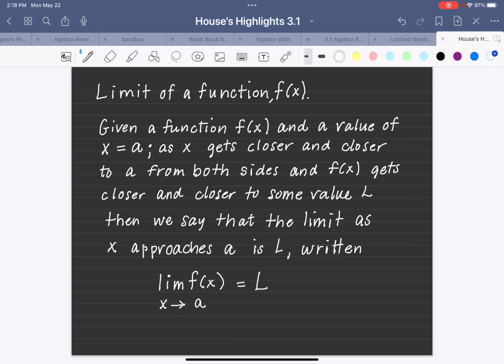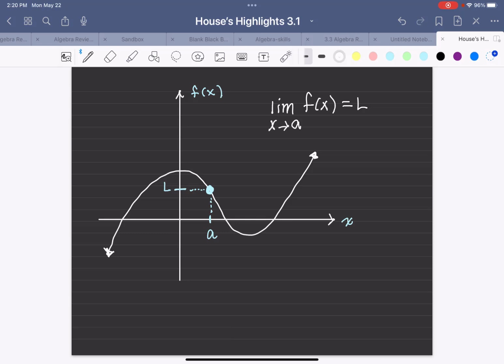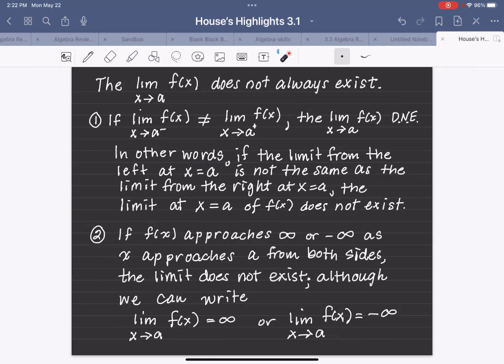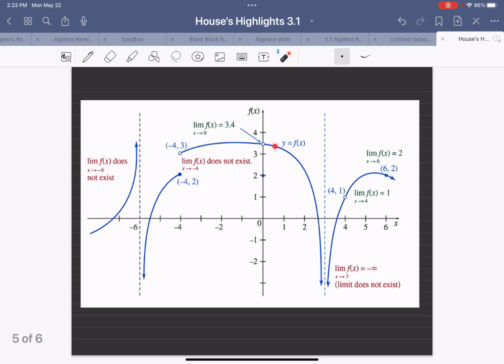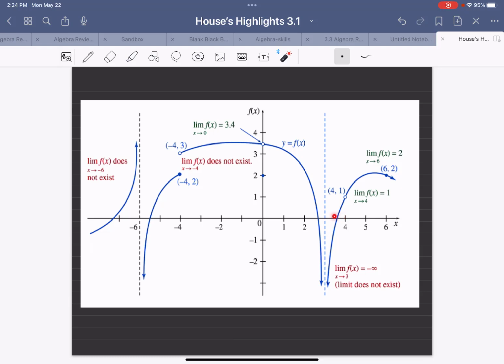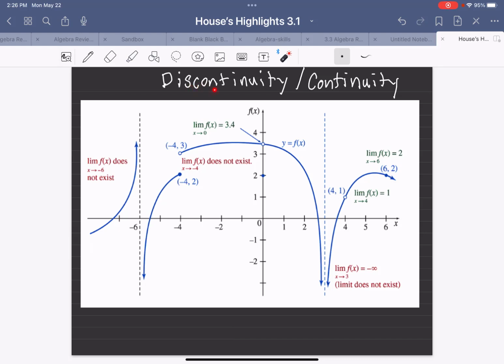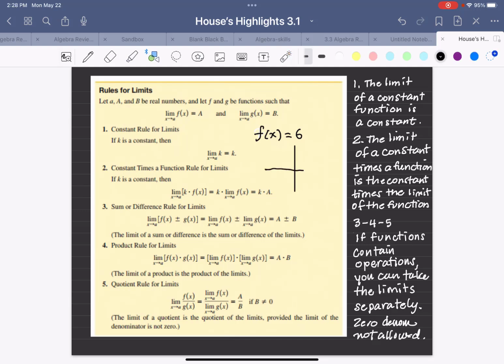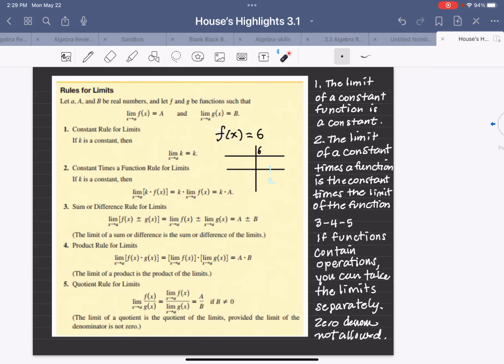3 1 Highlights MTH120